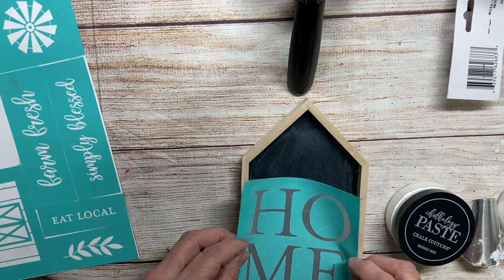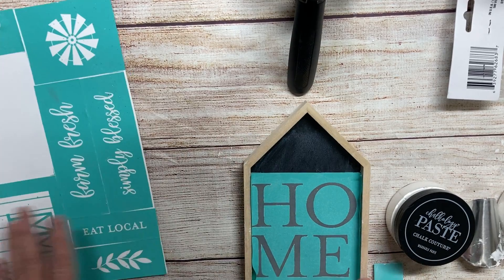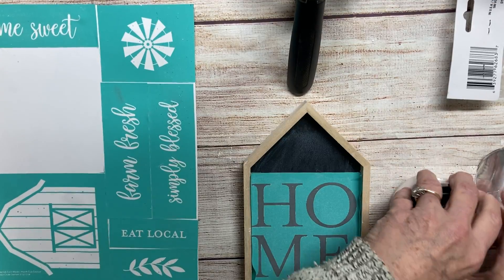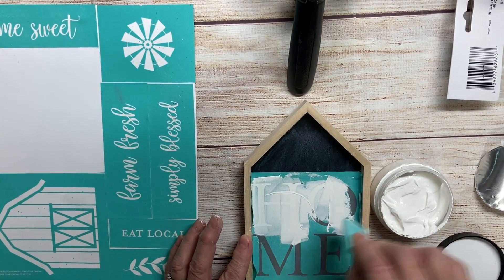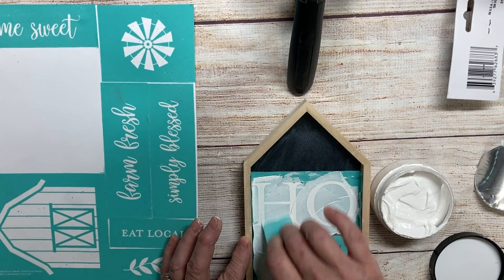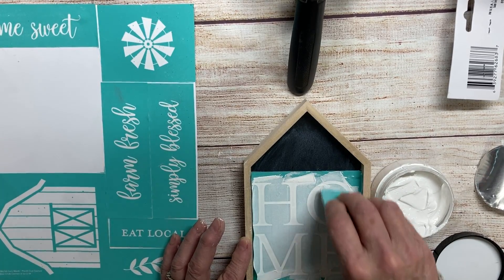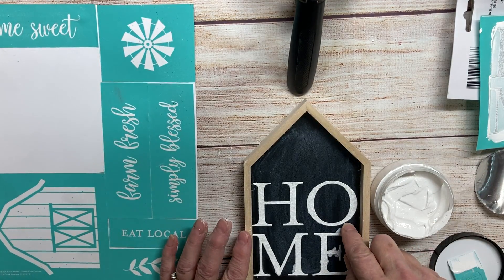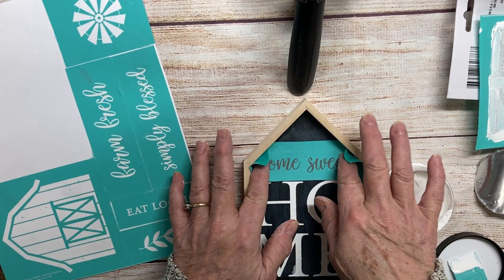Episode 2 - This Months Design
Short video on this months design, if you would like more info or just sign up you won’t be sorry go enjoy!
Finished picture posted on my Instagram daisydoallthethings